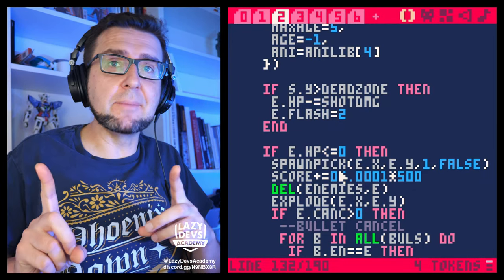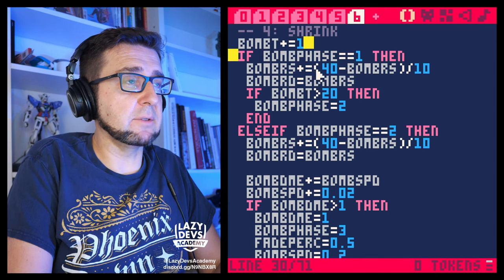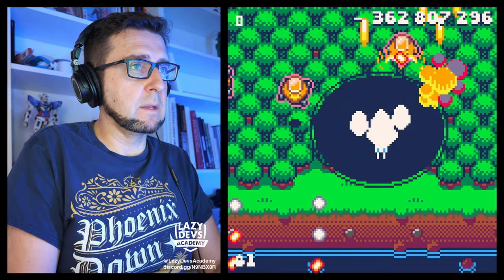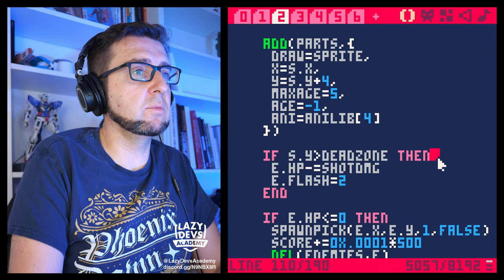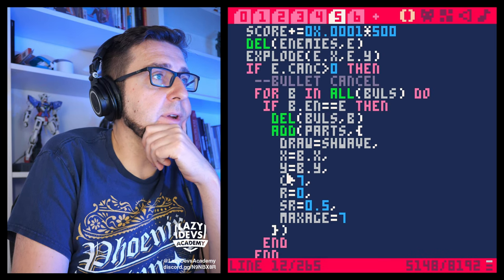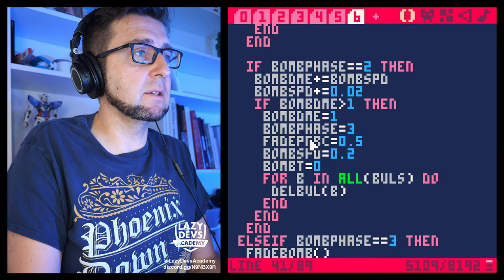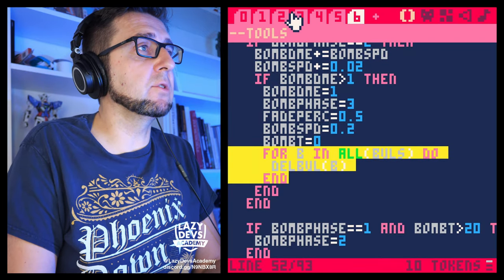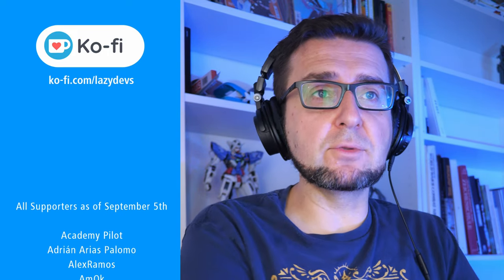Making an Advanced Shmup #90 - Bomb Gameplay - Pico-8 Hero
0:00:00 Intro
0:01:18 Bugfixing
0:02:26 Sound Effects
0:04:19 Exit Bomb Earlier
0:09:19 Enemy Damage Function
0:16:06 Enemy Damage Bug
0:17:40 Hurting Enemies
0:23:16 DoParts
0:26:44 Bomb Converting Shots
0:30:43 Optimization
0:33:09 Magnetic Force Change
0:38:32 Bomb I-Frames
0:40:28 Ko-fi